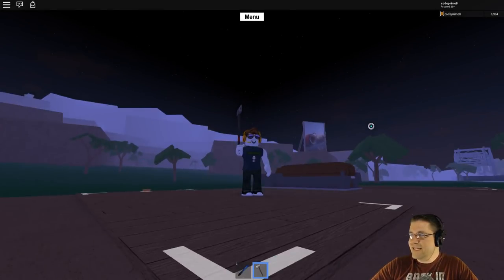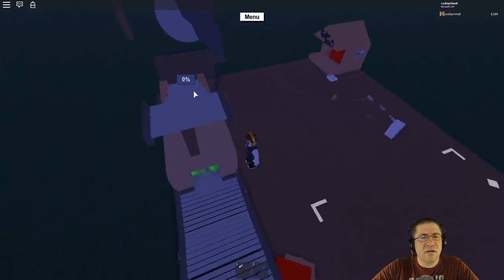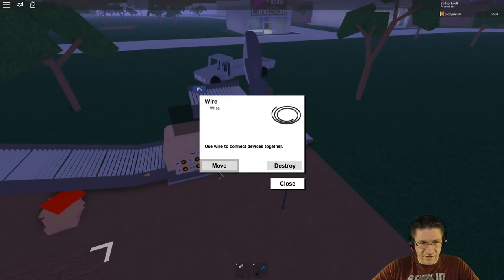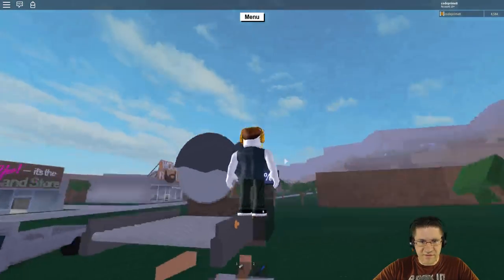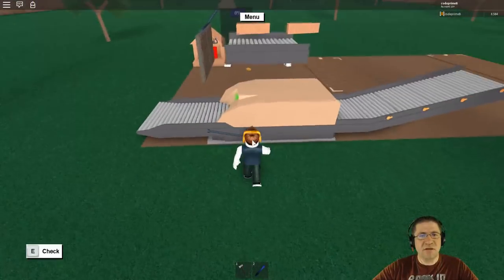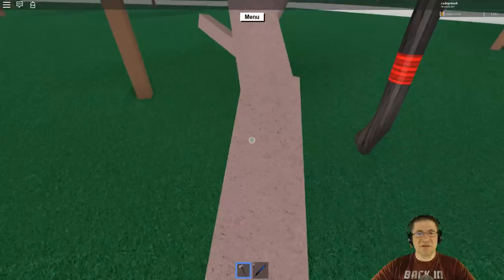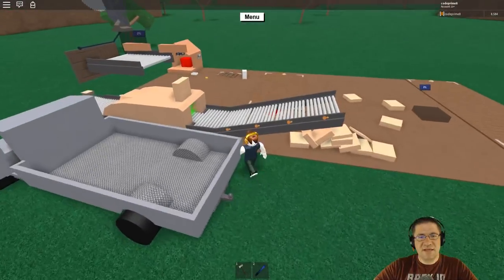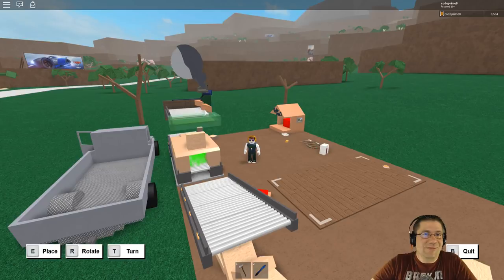Roblox - Lumber Tycoon 2 - Auto Chop Saw setup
In this epsiode of Roblox Lumber Tycoon 2, I revamp the chop saw to make loaf of wood to drop into the sawmill. Im pretty quick to change up the settings cause I dont like how close the other one was sitting to the saw mill.